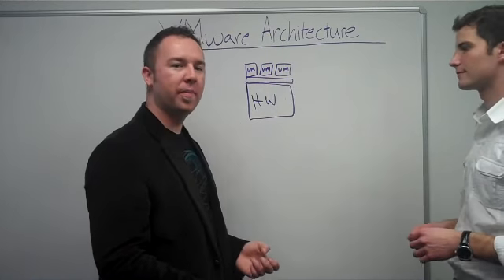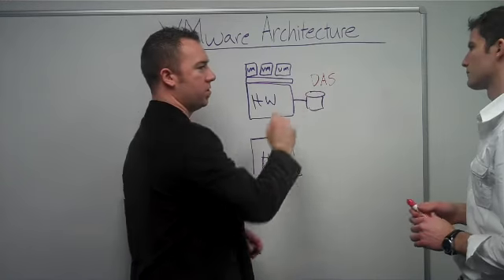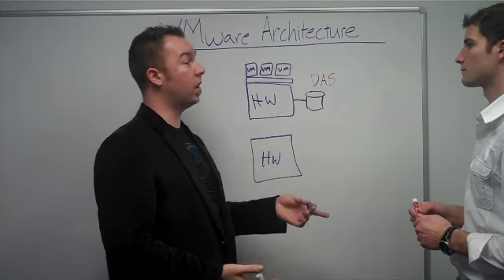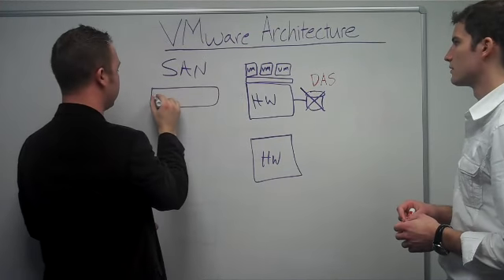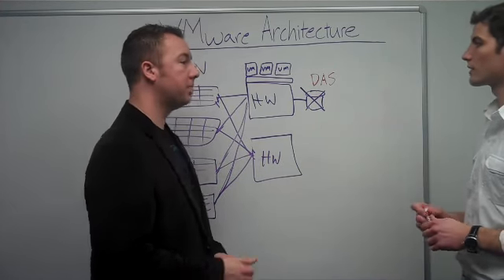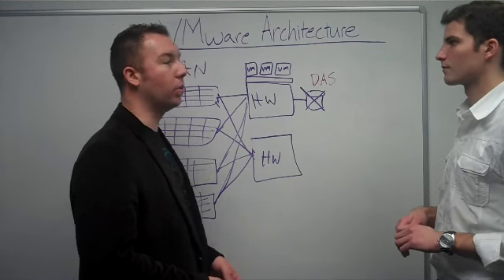Whiteboard Wednesday: Storage In a Virtualized Environment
In this Bluelock Whiteboard session, Jake and Matt discuss the benefits of redundant storage and diagram the way storage area network is architected into a VMware environment to deliver high availability.